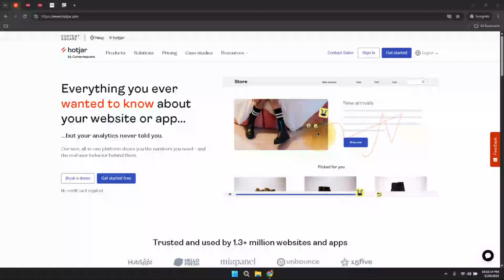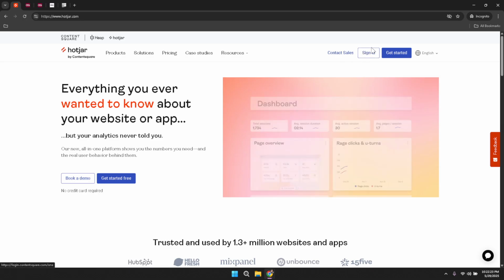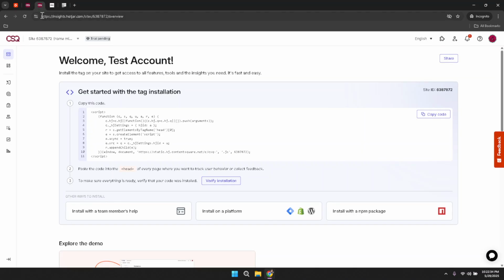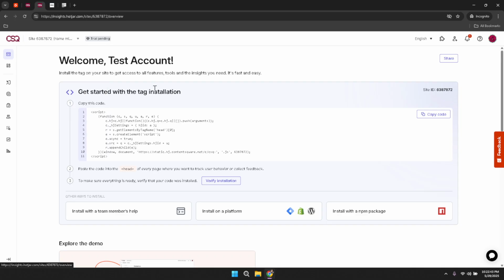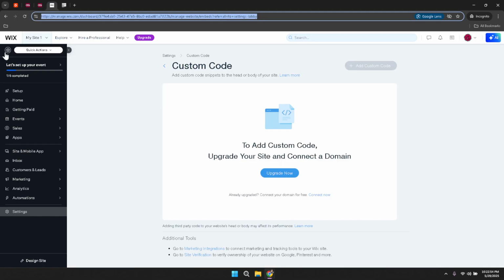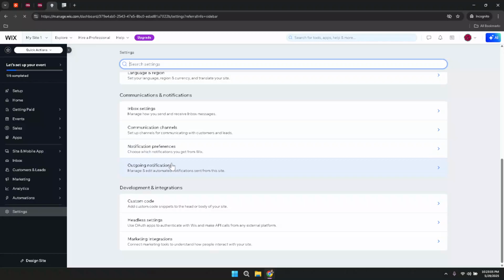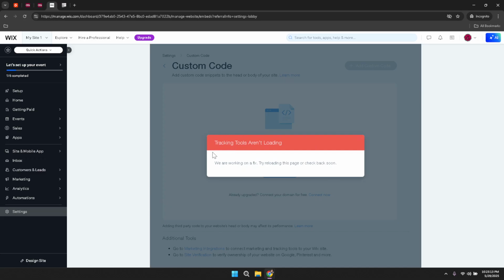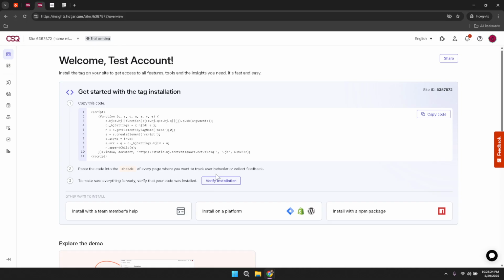How To Add Hotjar Tracking Code To Your Wix Website (Full 2025 Guide)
In today's video we are covering: hotjar,installing hotjar on your wordpress website,hotjar tracking,how to install hotjar on my website,how to install hotjar onto my website,hotjar website,how to setup hotjar for your wordpress website,how to add pop-up to wix website (easy 2021),how to install hotjar,how to build a website,website design,how to use hotjar,hotjar tutorial,how to make a website,zyro website builder full tutorial 2020,create website,how to add conversion tracking code